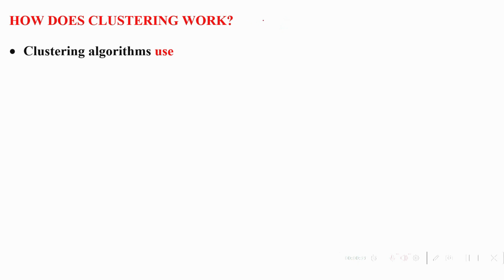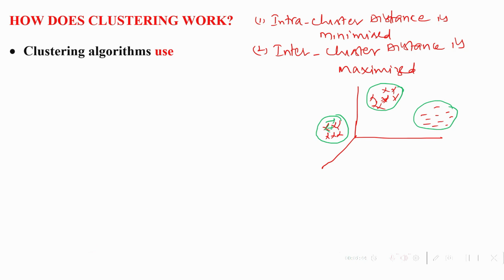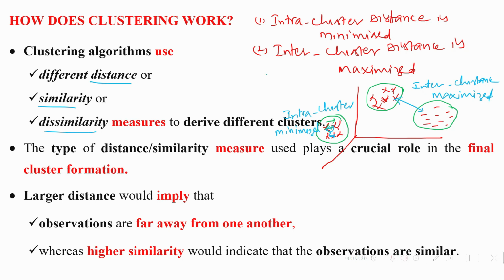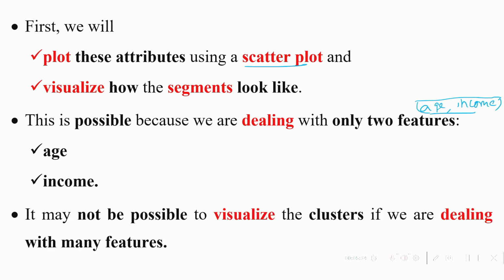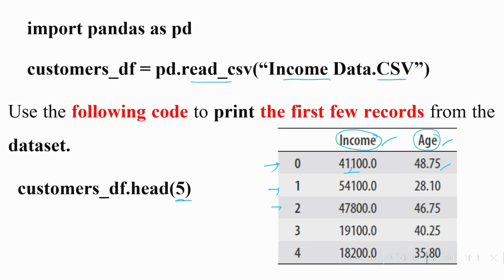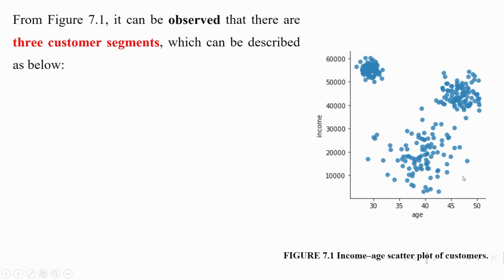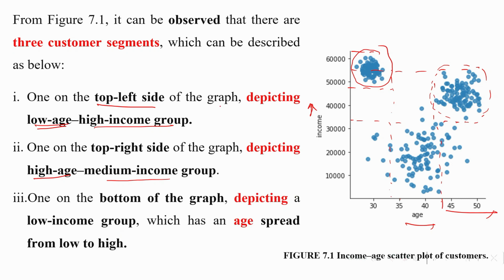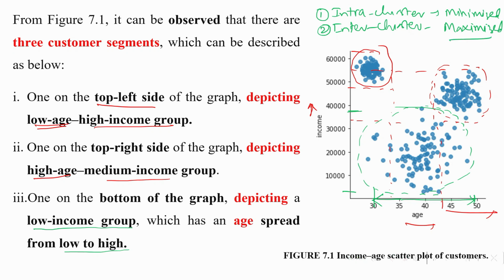How does clustering works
How Does Clustering Work? | Demystifying Machine Learning Clustering Algorithms

Ever wondered how clustering actually works in machine learning? In this video, we unravel the logic behind one of the most important techniques in unsupervised learning—clustering. Whether you're a beginner in data science or looking to strengthen your foundational knowledge, this video gives you a crystal-clear explanation of the mechanics behind clustering algorithms and how they group data based on patterns and similarities.

We'll take you step-by-step through the core concepts of clustering, including how algorithms like K-Means, DBSCAN, and Hierarchical Clustering identify natural groupings in data without using labeled examples. You’ll learn about key ideas such as distance metrics, centroids, cluster assignment, and iterations, all presented with easy-to-follow visuals and real-world analogies.

Clustering is widely used in customer segmentation, image processing, market research, anomaly detection, and more. Understanding how clustering works will empower you to apply these techniques in your own data science and machine learning projects.

Whether you're coding in Python or just trying to grasp the theory, this tutorial simplifies complex ideas so you can master them confidently.